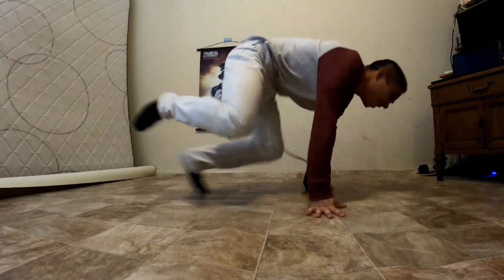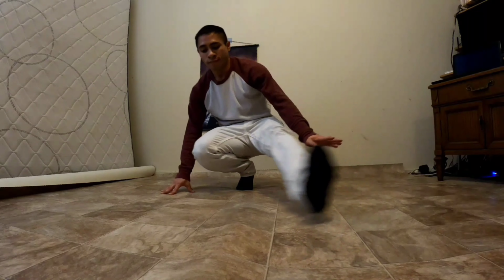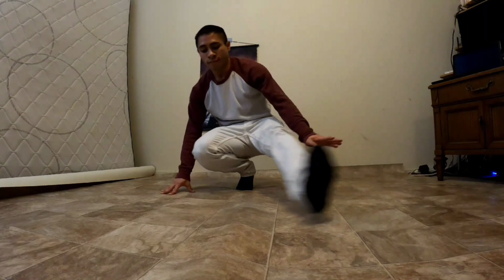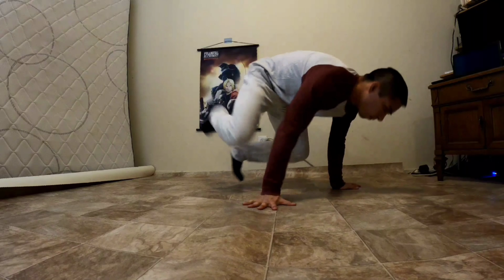How To Breakdance | Footwork Tutorial: 2-Step | JasperDances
𝐃𝐨 𝐲𝐨𝐮 𝐠𝐮𝐲𝐬 𝐟𝐞𝐞𝐥 𝐭𝐡𝐚𝐭 𝐜𝐚𝐫𝐝𝐢𝐨 𝐤𝐢𝐜𝐤𝐢𝐧𝐠 𝐢𝐧 𝐲𝐞𝐭? 𝐈'𝐦 𝐬𝐮𝐫𝐞 𝐚 𝐭𝐨𝐧 𝐨𝐟 𝐲𝐨𝐮 𝐚𝐫𝐞 𝐚𝐥𝐫𝐞𝐚𝐝𝐲 𝐛𝐞𝐠𝐠𝐢𝐧𝐠 𝐟𝐨𝐫 𝐬𝐨𝐦𝐞𝐭𝐡𝐢𝐧𝐠 𝐦𝐨𝐫𝐞 𝐝𝐞𝐦𝐚𝐧𝐝𝐢𝐧𝐠 𝐚𝐬 𝐰𝐞𝐥𝐥, 𝐛𝐮𝐭 𝐛𝐫𝐞𝐚𝐤𝐝𝐚𝐧𝐜𝐢𝐧𝐠 𝐢𝐬 𝐝𝐞𝐟𝐢𝐧𝐢𝐭𝐞𝐥𝐲 𝐚 𝐡𝐢𝐠𝐡 𝐜𝐚𝐫𝐝𝐢𝐨 𝐰𝐨𝐫𝐤𝐨𝐮𝐭 & 𝐣𝐮𝐬𝐭 𝐤𝐧𝐨𝐰 𝐭𝐡𝐚𝐭 𝐲𝐨𝐮'𝐫𝐞 𝐝𝐨𝐢𝐧𝐠 𝐀𝐌𝐀𝐙𝐈𝐍𝐆 𝐚𝐥𝐫𝐞𝐚𝐝𝐲!

𝐒𝐩𝐞𝐜𝐢𝐚𝐥 𝐭𝐡𝐚𝐧𝐤𝐬 𝐭𝐨 𝐌𝐚𝐥𝐚𝐤𝐚𝐢 𝐓𝐡𝐞 𝐒𝐪𝐮𝐢𝐝 𝐟𝐨𝐫 𝐦𝐚𝐤𝐢𝐧𝐠 𝐭𝐡𝐢𝐬 𝐀𝐖𝐄𝐒𝐎𝐌𝐄 𝐭𝐫𝐚𝐜𝐤!
𝐌𝐚𝐥𝐚𝐤𝐚𝐢 𝐓𝐡𝐞 𝐒𝐪𝐮𝐢𝐝 - 𝐔 𝐖𝐚𝐧𝐭
𝐏𝐥𝐞𝐚𝐬𝐞 𝐦𝐚𝐤𝐞 𝐬𝐮𝐫𝐞 𝐲𝐨𝐮 𝐜𝐡𝐞𝐜𝐤 𝐡𝐢𝐦 𝐨𝐮𝐭 𝐨𝐧 𝐒𝐨𝐮𝐧𝐝𝐜𝐥𝐨𝐮𝐝, 𝐒𝐩𝐨𝐭𝐢𝐟𝐲, 𝐈𝐧𝐬𝐭𝐚𝐠𝐫𝐚𝐦, & 𝐡𝐞𝐫𝐞 𝐨𝐧 𝐘𝐨𝐮𝐭𝐮𝐛𝐞!

𝐈 𝐚𝐥𝐰𝐚𝐲𝐬 𝐥𝐨𝐯𝐞 𝐦𝐞𝐞𝐭𝐢𝐧𝐠 𝐧𝐞𝐰 𝐝𝐚𝐧𝐜𝐞𝐫𝐬 & 𝐡𝐞𝐚𝐫𝐢𝐧𝐠 𝐭𝐡𝐞𝐢𝐫 𝐬𝐭𝐨𝐫𝐢𝐞𝐬!

𝐈 𝐚𝐥𝐬𝐨 𝐨𝐟𝐟𝐞𝐫 𝐩𝐫𝐢𝐯𝐚𝐭𝐞 𝐝𝐚𝐧𝐜𝐞 𝐥𝐞𝐬𝐬𝐨𝐧𝐬 𝐟𝐨𝐫 𝐚𝐧𝐲𝐨𝐧𝐞 𝐰𝐡𝐨 𝐢𝐬 𝐢𝐧𝐭𝐞𝐫𝐞𝐬𝐭𝐞𝐝!

⚠️𝐍𝐄𝐗𝐓 𝐅𝐎𝐎𝐓𝐖𝐎𝐑𝐊 𝐓𝐔𝐓𝐎𝐑𝐈𝐀𝐋: 𝟑-𝐒𝐭𝐞𝐩⚠️

🔔 𝗗𝗼𝗻'𝘁 𝗺𝗶𝘀𝘀 𝗮𝗻𝘆 𝗳𝘂𝘁𝘂𝗿𝗲 𝘃𝗶𝗱𝗲𝗼𝘀! 𝗘𝗻𝗮𝗯𝗹𝗲 '𝗔𝗟𝗟' 𝗻𝗼𝘁𝗶𝗳𝗶𝗰𝗮𝘁𝗶𝗼𝗻𝘀! 🔔